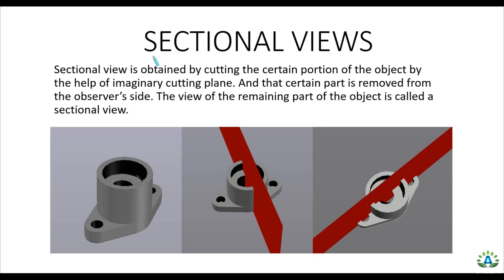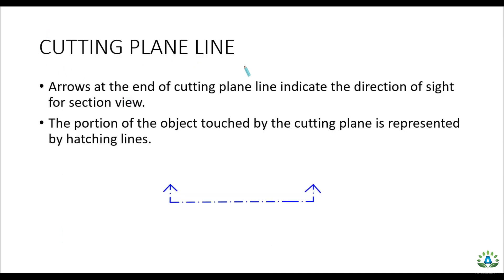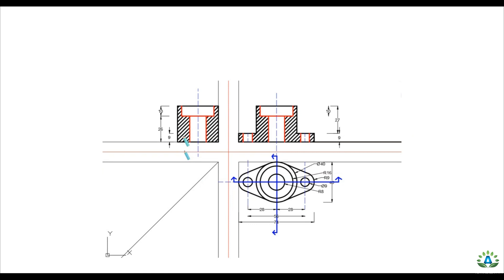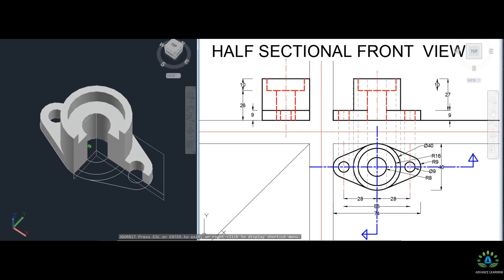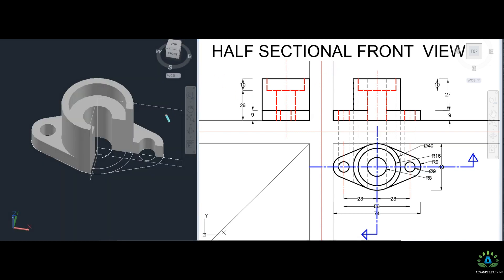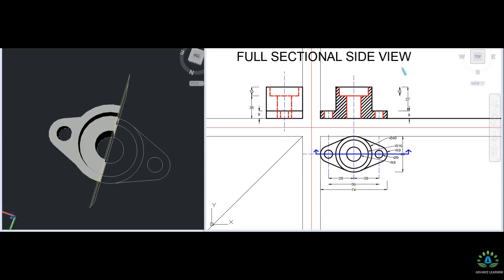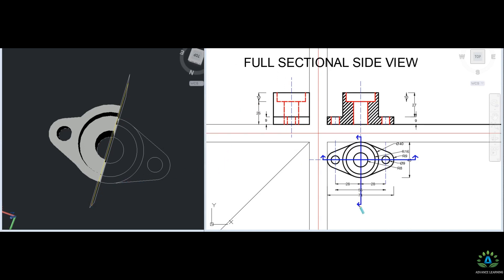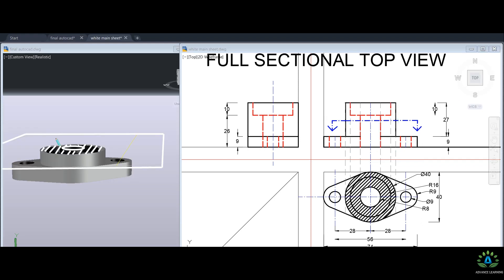Sectional View in Engineering Drawing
This video deals with the engineering drawing of first year.It  consists of half sectional and full sectional side view, front view and top view with 3d so you can easily visualize them.
It has the following contents:
1.HALF SECTIONAL FRONT VIEW
2. HALF SECTIONAL SIDE VIEW
3. FULL SECTIONAL FRONT VIEW
4.FULL SECTIONAL SIDE VIEW